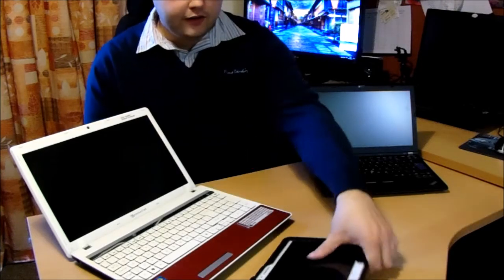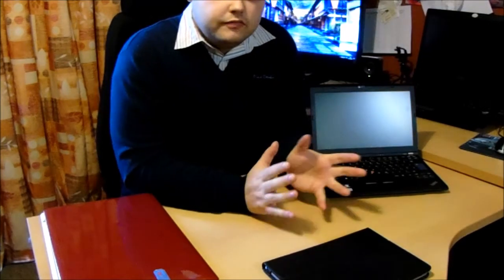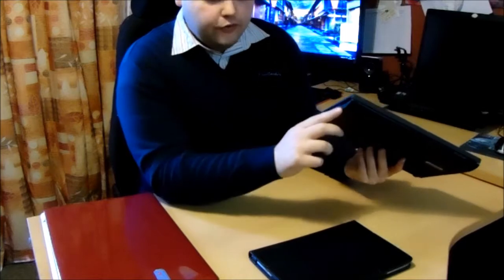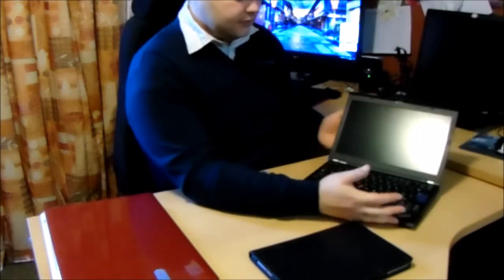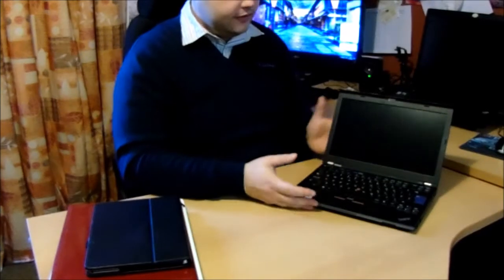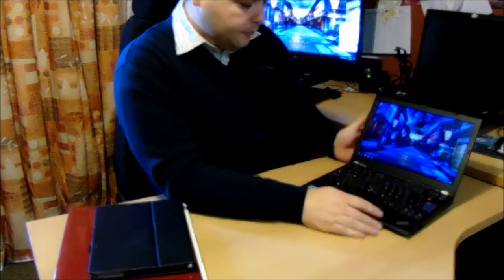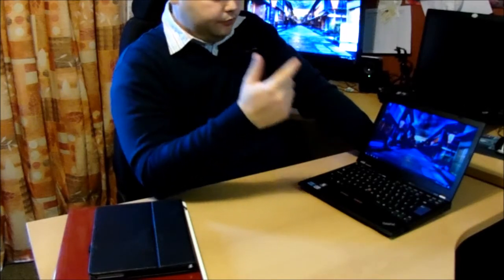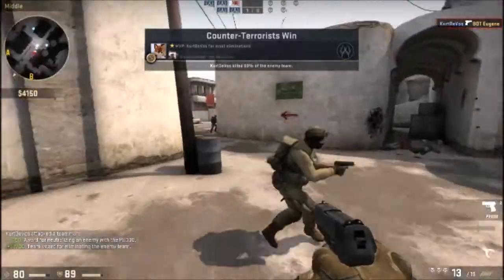Lenovo Thinkpad x220 - Better value than a new netbook?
Skip to 9:21 for counterstike or 9:58 for toybox turbos
I Have recently found myself falling out of love with tablets, I can do pretty much most thing on my phone and when it comes to editing videos and saving files from action cams it just does not cut it.

So I picked up a refurbished X220 for just under £200 because anything new in that price range was just severely crippled in the power department and pretty much all the net books came with a tiny 16gb/32gb of storage.

Game footage recorded at half resolution so not to put too much strain on the laptop.